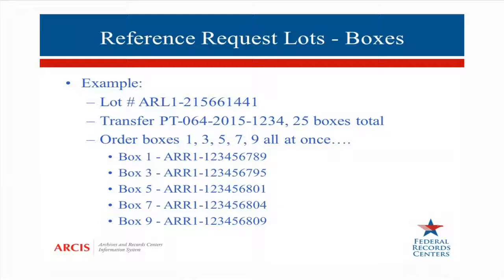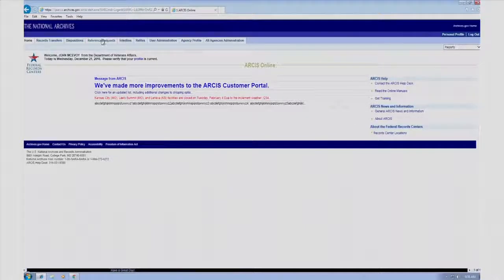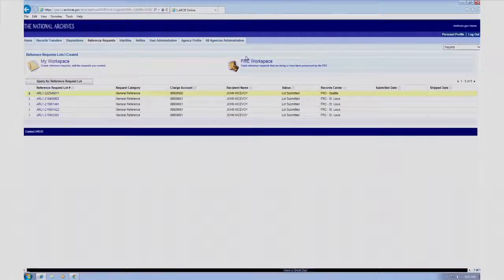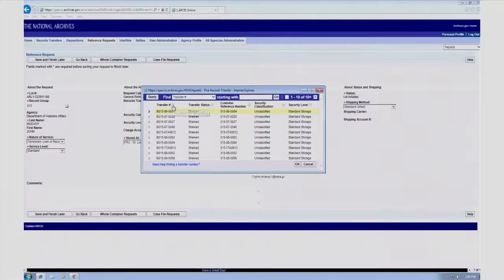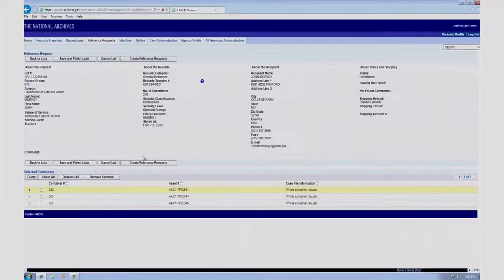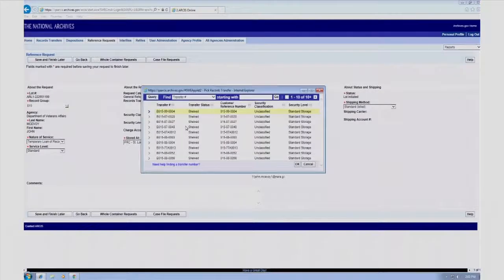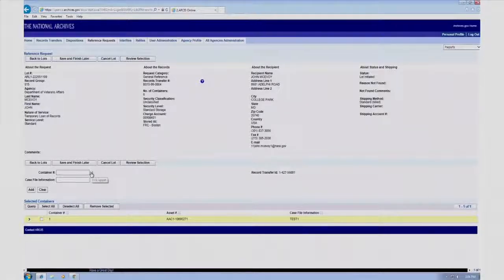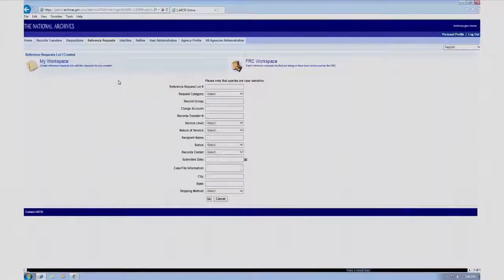ARCIS Training Module 17: Reference Requests - Lot Creation. Order multiple containers OR files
In one data entry session, order multiple containers OR multiple files from a single records transfer (function not available in ARCIS until April 2017)